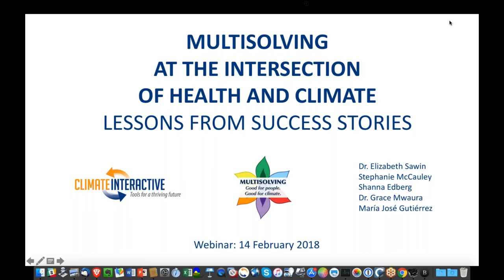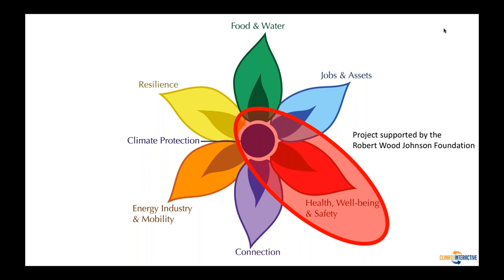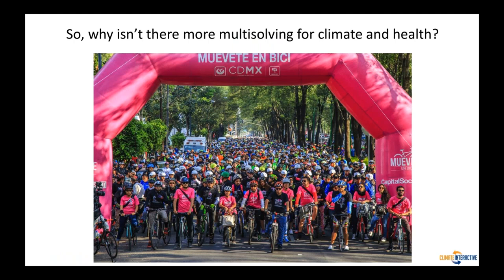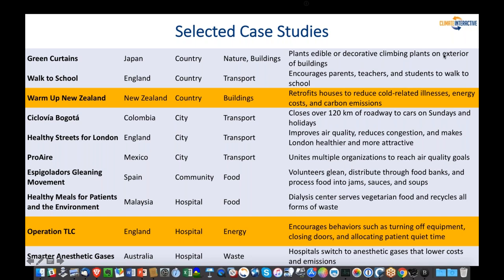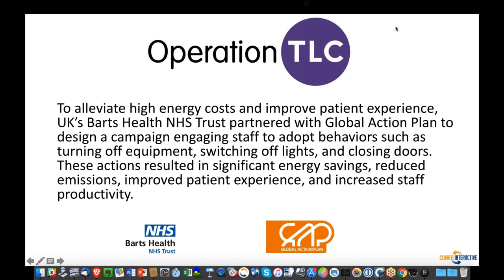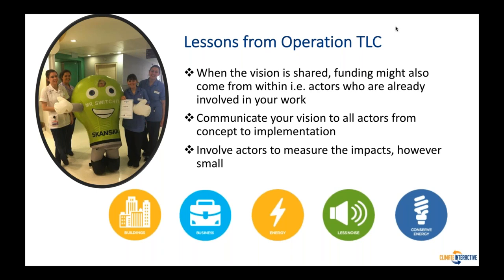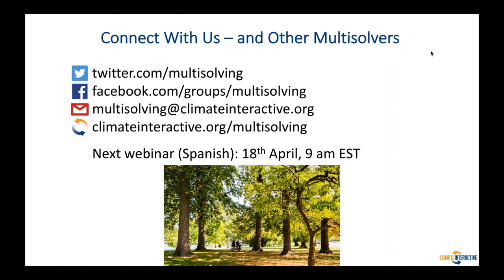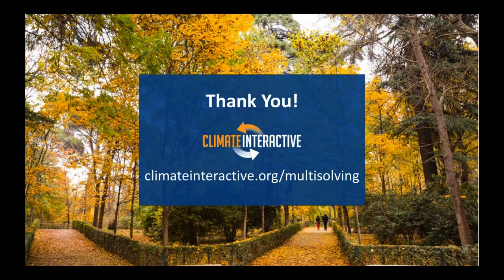Webinar: Multisolving at the Intersection of Health and Climate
In this webinar, Climate Interactive shares the findings from a new report, Multisolving at the Intersection of Health and Climate, on how people around the world create health benefits while reducing greenhouse gas emissions, often increasing social equity and saving money.